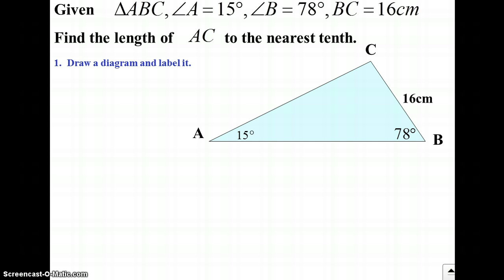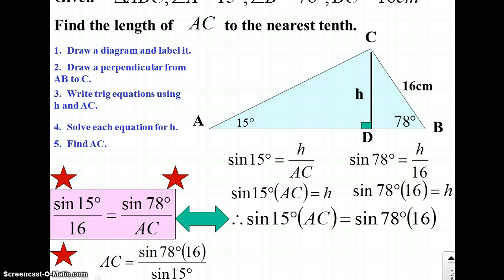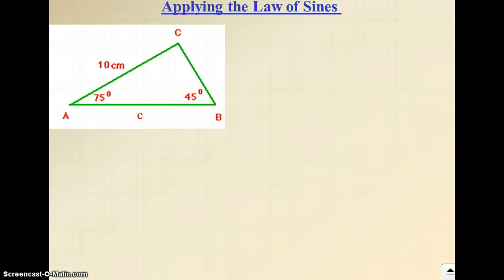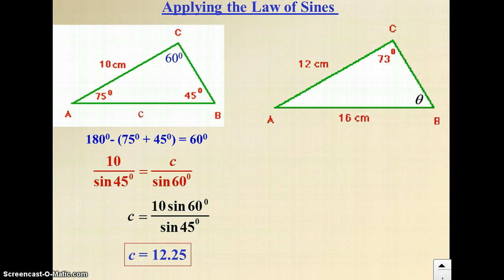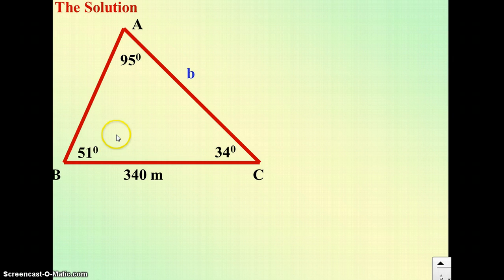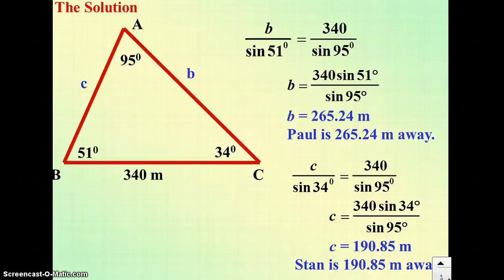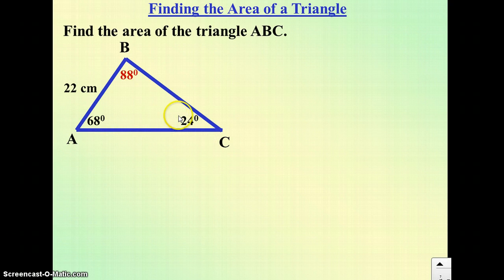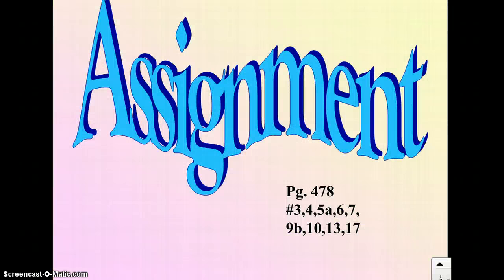20 - 1 Trig 6.4